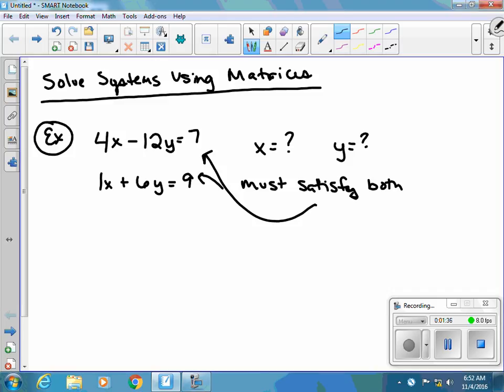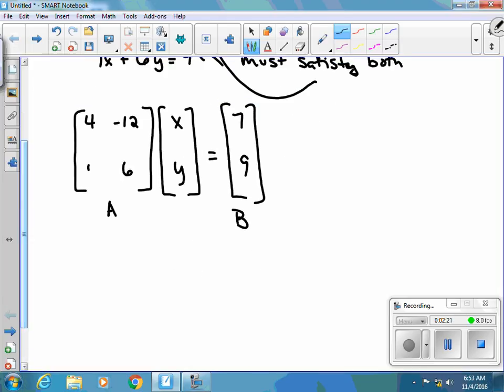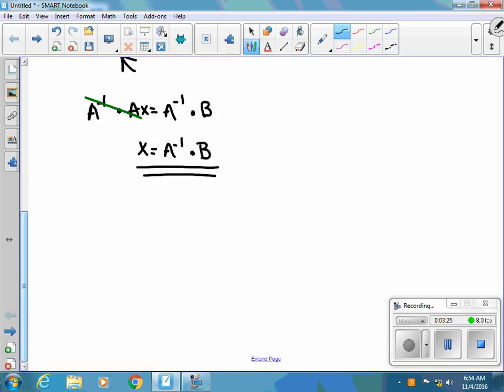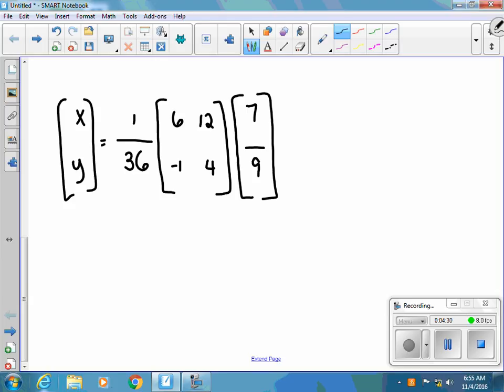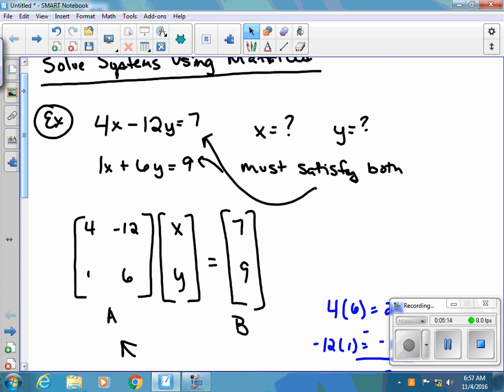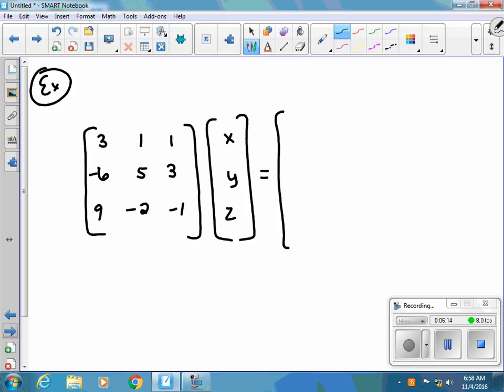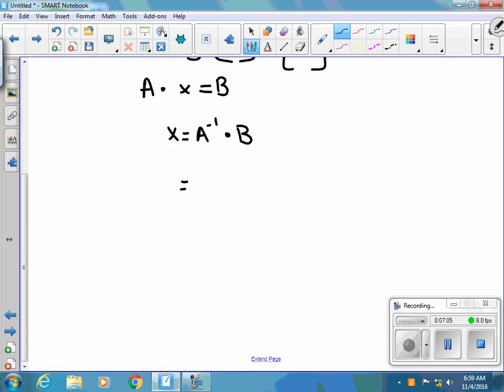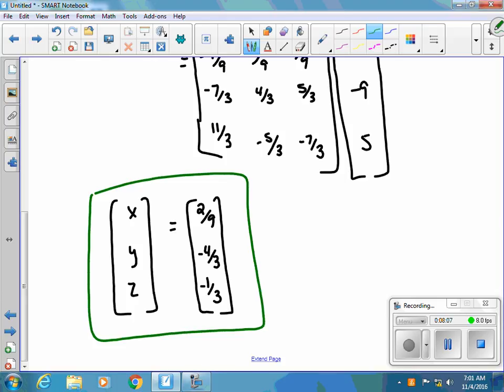Solve Systems Using Matrices